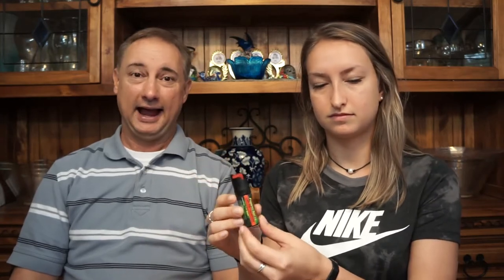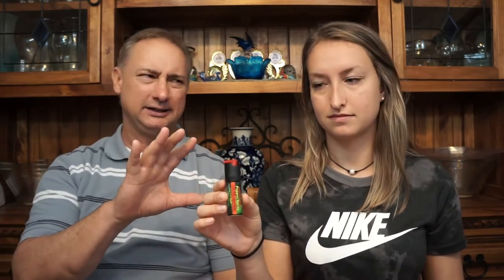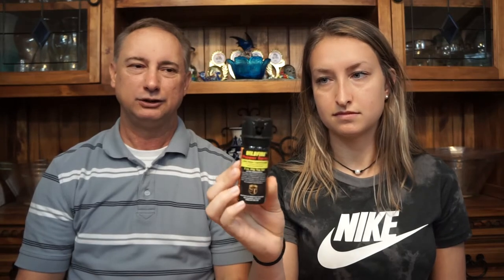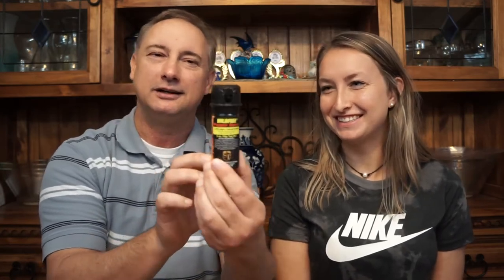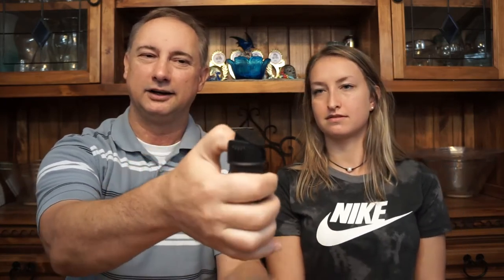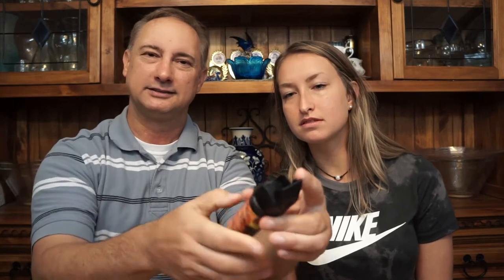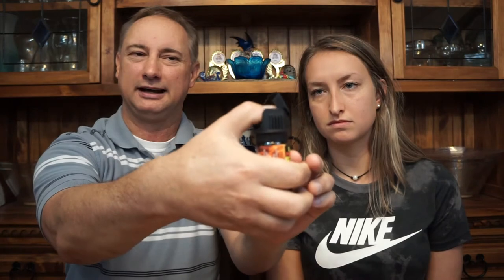How to use pepper spray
In today's video, Bryn and I will show you how to use 2 of the most common types of pepper spray. We're just going to walk you through the mechanics, but we're not actually going to shoot one off.

If you're interested in today's products, you can check them out at these two links:

Pepper Shot 1/2 oz Pepper Spray - 1.2% MC is tiny and easily concealed

Wildfire 2 oz Sticky Pepper Gel - this 1.4% MC gel is HOT!!!

If you're interested in seeing us use some of the pepper sprays out in the field, check out this video. It's a comparison video to show the difference between a fogger and a gel.

Be sure to check out Simplesecuritygear.com for all of your security needs!